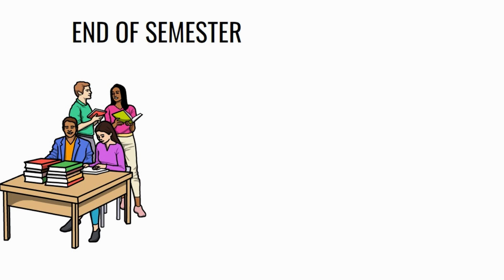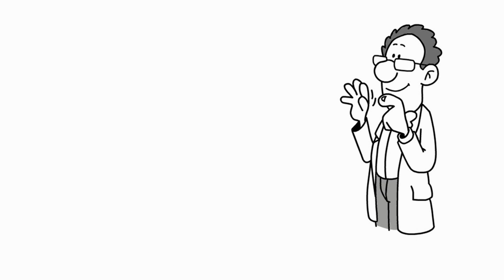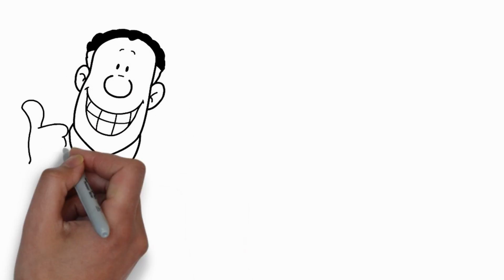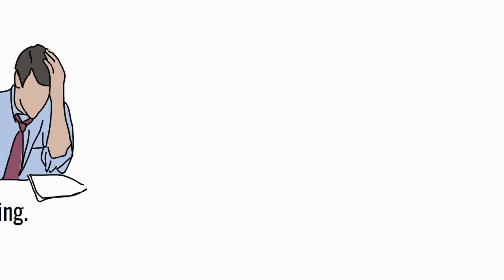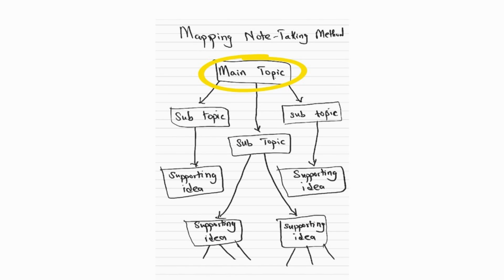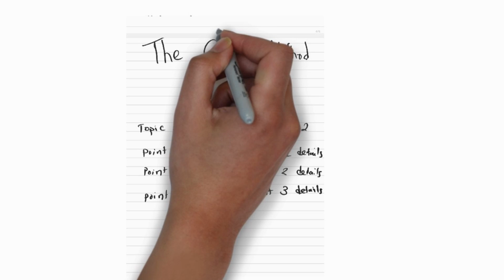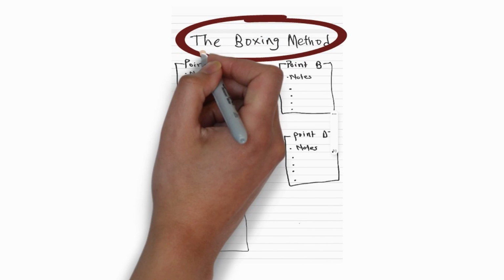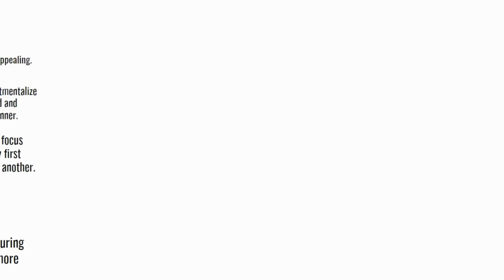How to Take Good Notes for Effective Learning and understanding.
00:00 Intro
00:58 The Cornell Method
01:53 The Outline Method
02:48 The Mapping Method
03:43 The Chart Method
04:21 The Boxing Method
05:10 Outro

How to take notes quickly and effectively

The Purpose of this Channel is to help you with the Best Tips and Tools on how to get the Best Education. Education is one of the most powerful aspects of life. Education and learning allow us to make sense of the world around us, the world inside of us, and where we fit within the world.